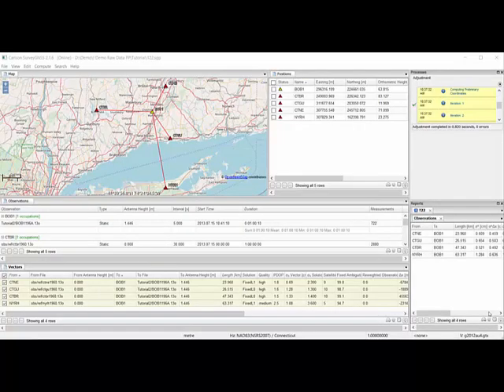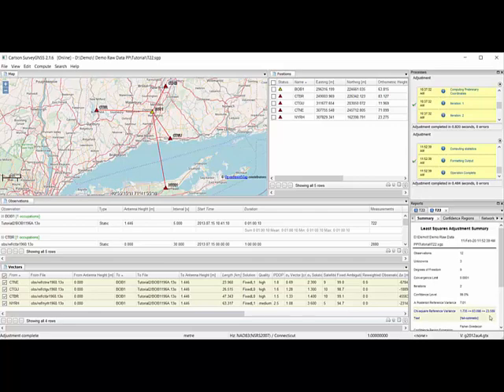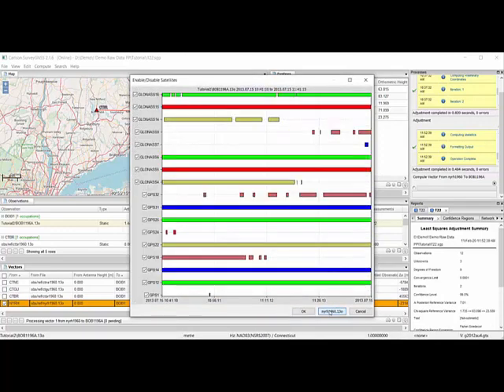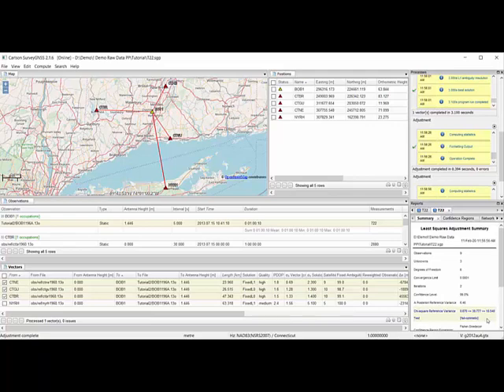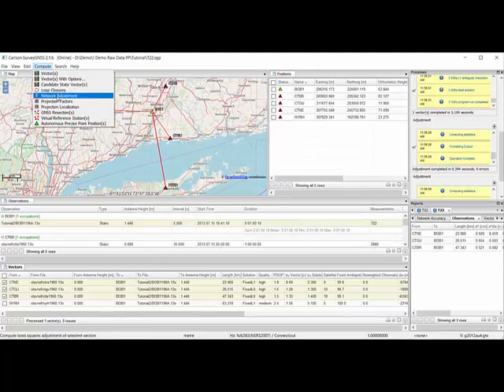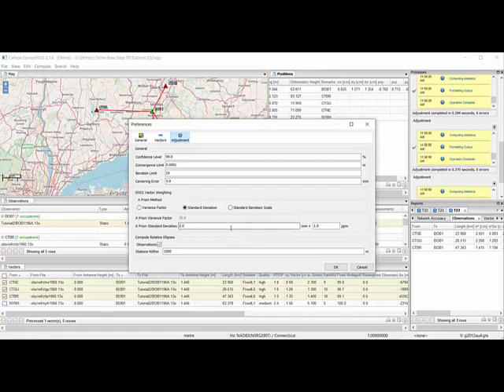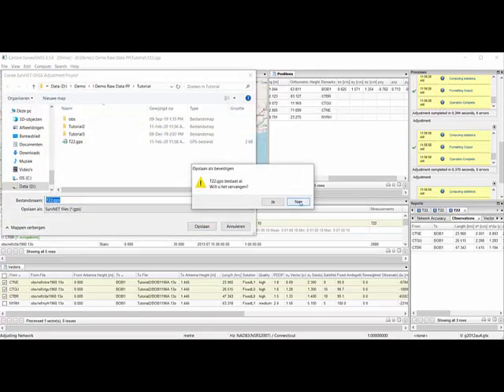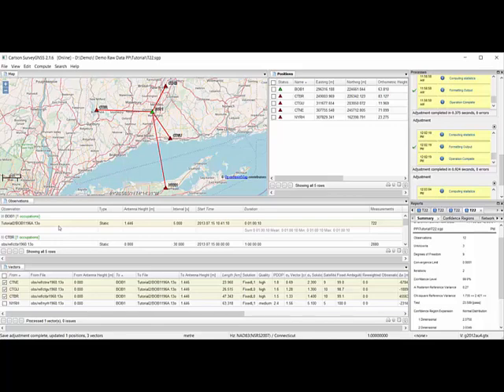SurveyGNSS – Least Squares Adjustment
Performing a Network Least Squares Adjustment in Carlson SurveyGNSS with Product Manager Rob van Etten